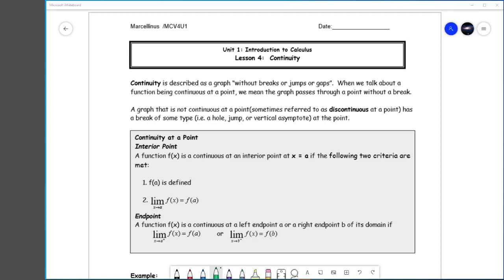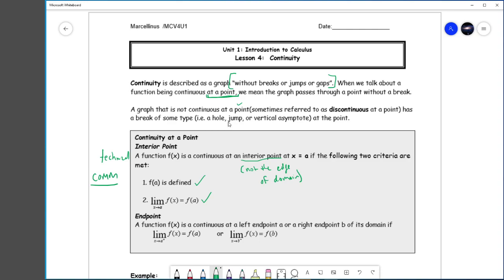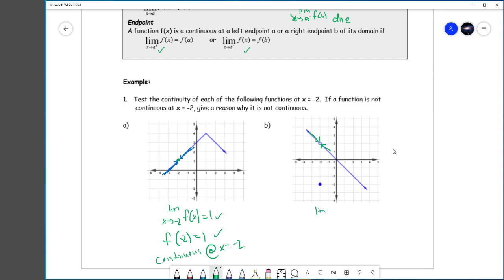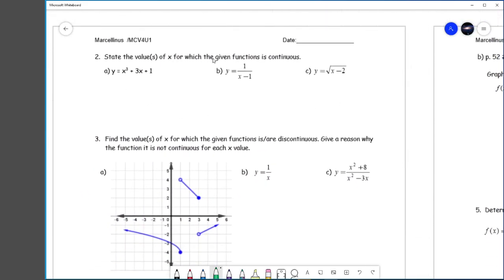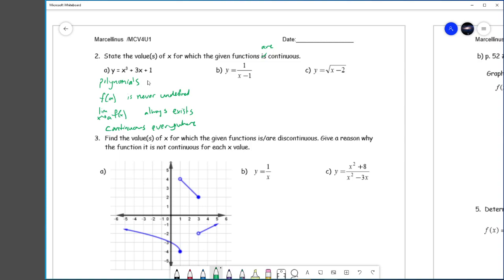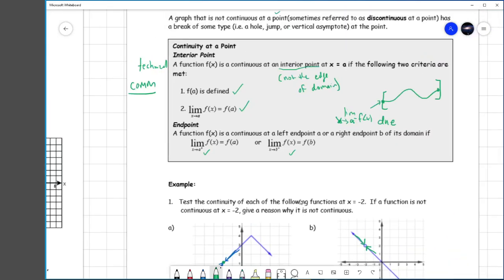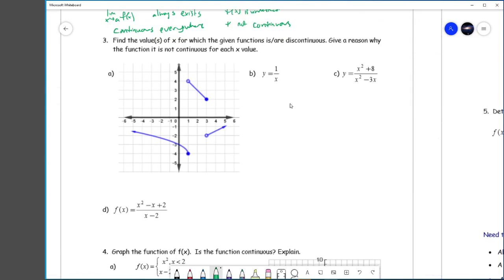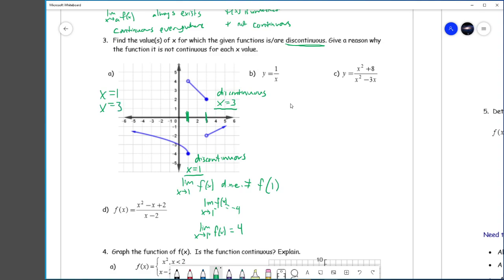MCV4U 1 4 Continuity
Calculus and Vectors Unit 1 Lesson 4: Continuity